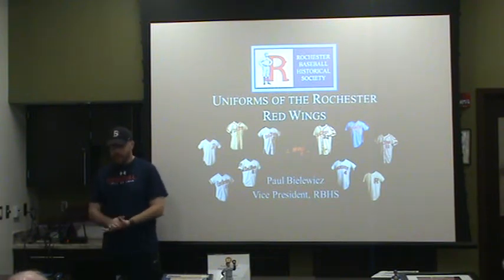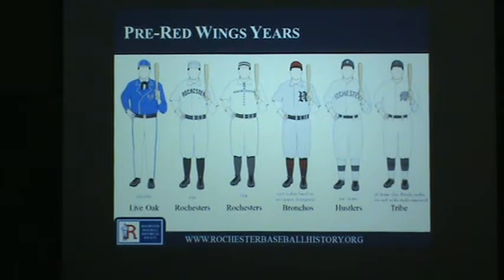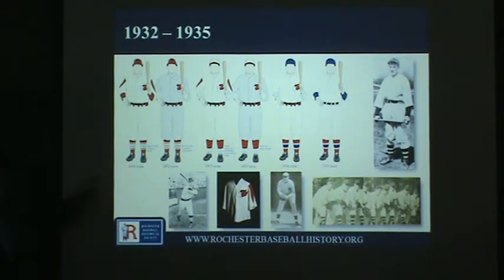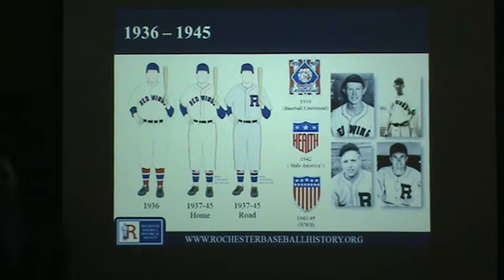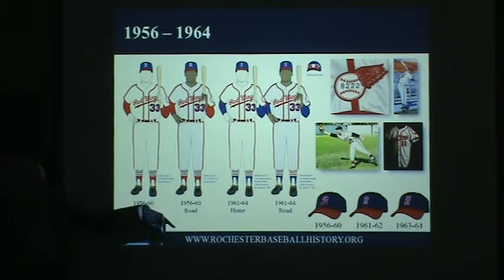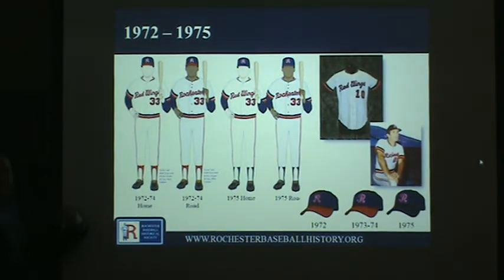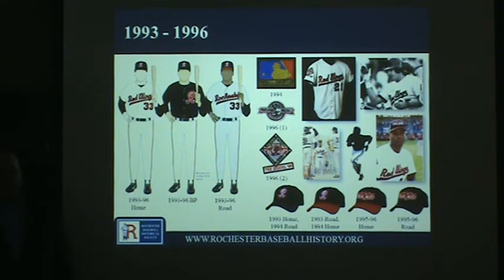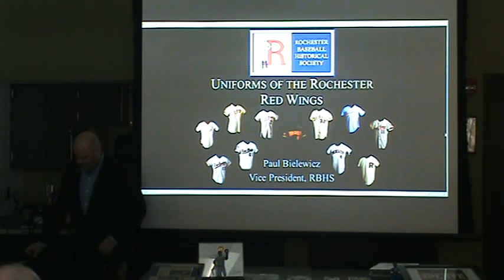Rochester Red Wings Uniform History - Paul Bielewicz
SABR/RBHS Presentation on the uniform history of the Rochester Red Wings, presented by Paul Bielewicz on March 24, 2018 at the Irondequoit Library.